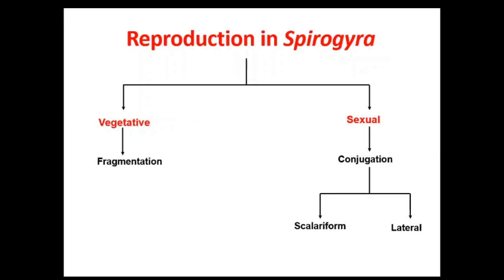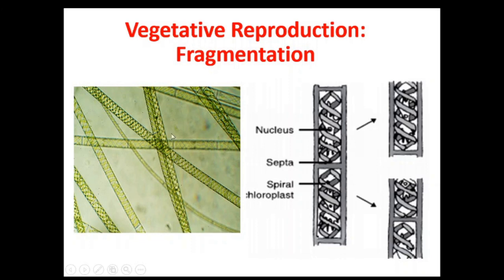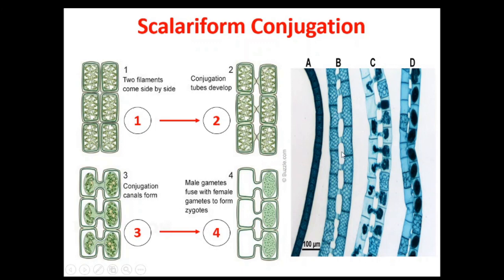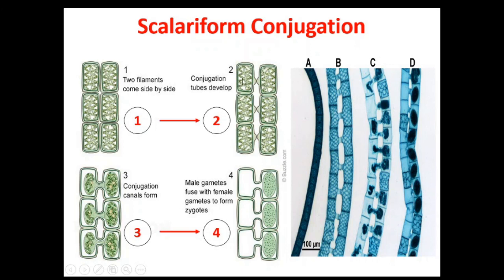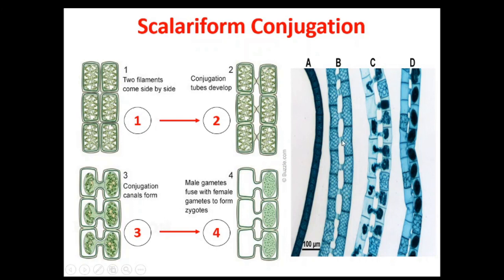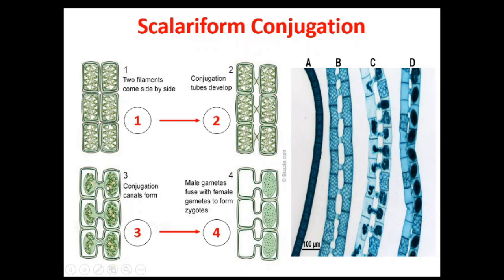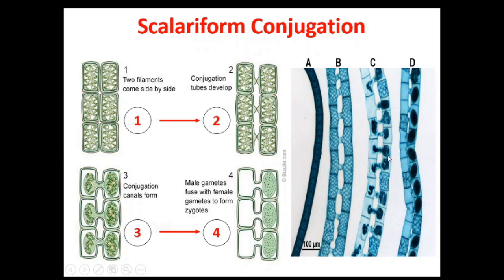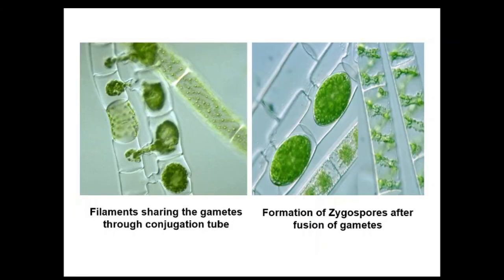Spirogyra Scalariform Conjugation